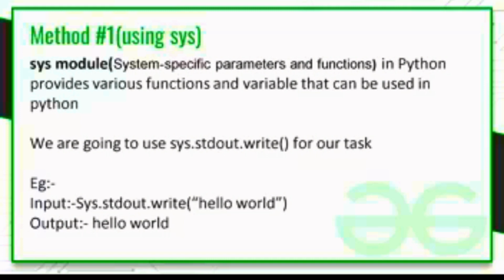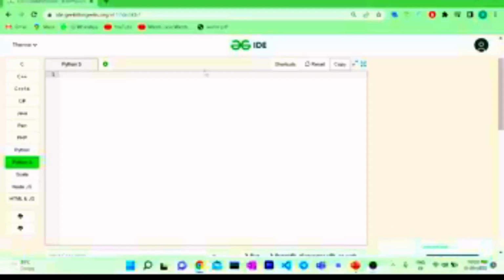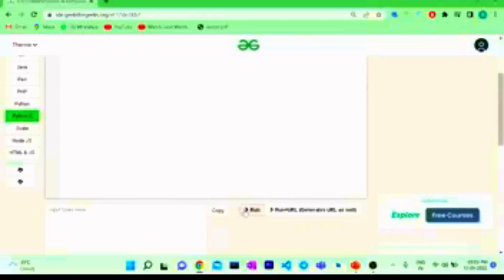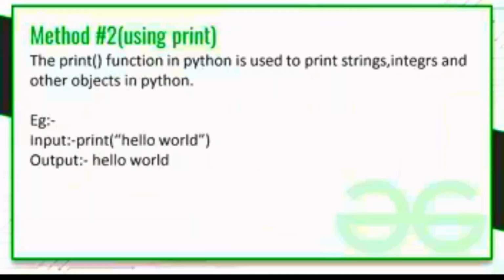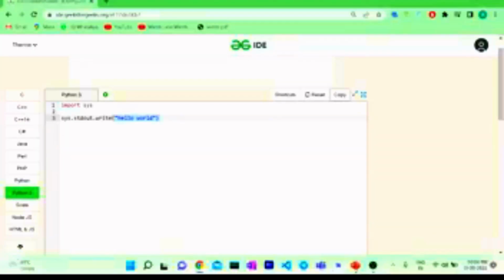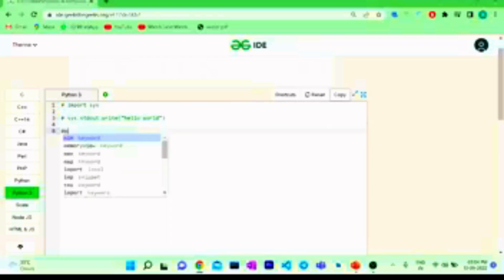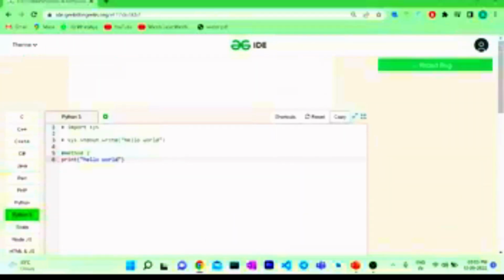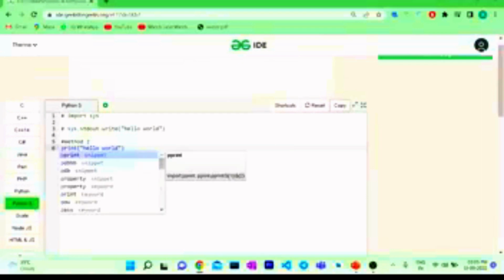Learn how to run first python program tutorial 2.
🐍 Welcome! 🚀

Ever wondered how to kickstart your programming journey with Python? You're in the right place! In this tutorial, we'll walk through the exciting process of running your very first Python program. Whether you're a complete beginner or just getting started with coding, I've got you covered.

📌 What You'll Learn:

Writing a simple "Hello, World!" program
Executing and understanding the code
Troubleshooting common issues for beginners

🚨 Important Tips:

Follow along step-by-step to grasp the basics.
Don't worry if you encounter errors – it's part of the learning process!
Feel free to pause, rewind, and ask questions in the comments.

Absolute beginners curious about Python
Students looking for a straightforward guide to their first program
Coding enthusiasts eager to expand their skills
By the end of this video, you'll have written and executed your first Python program, setting the foundation for your programming journey. Ready to dive into the world of Python? Let's code together!